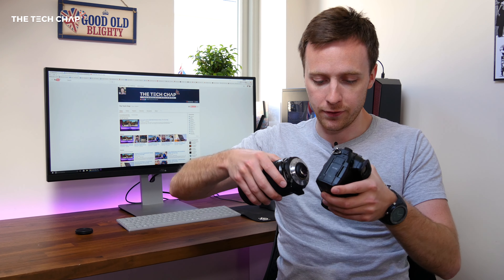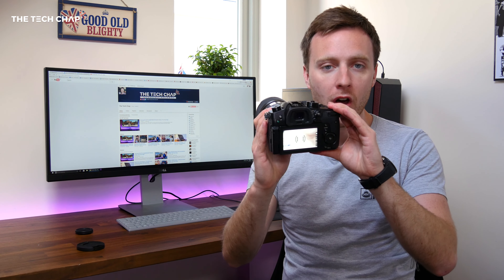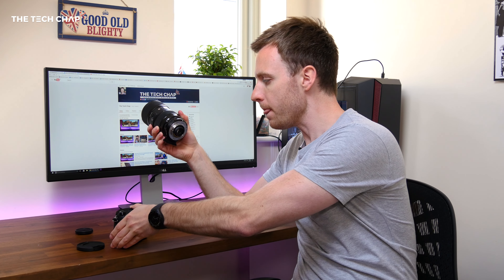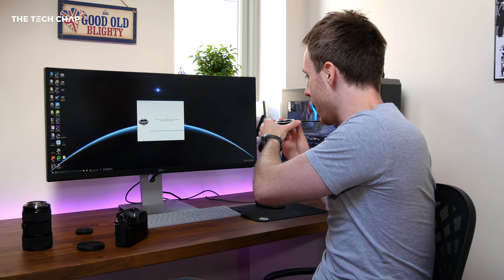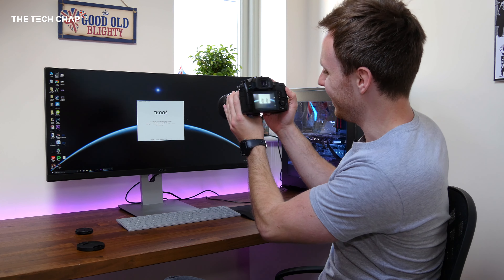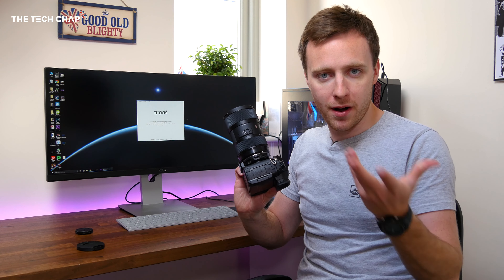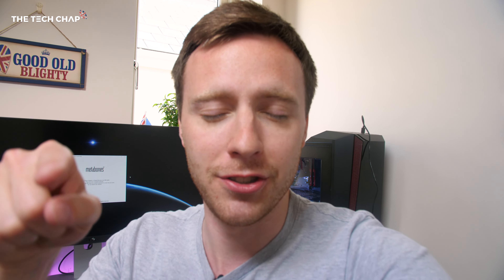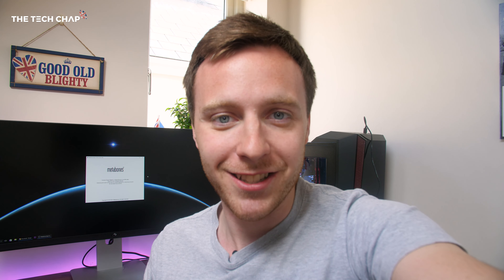Panasonic GH5 - Why I ALMOST Returned it (Metabones FIX!) | The Tech Chap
The Panasonic GH5 Metabones 2.70 firmware update claims the speedbooster now works with the GH5 - no more freezing! - but does it? Let's try it out...

~My Gear~